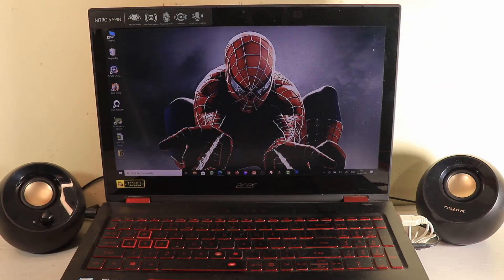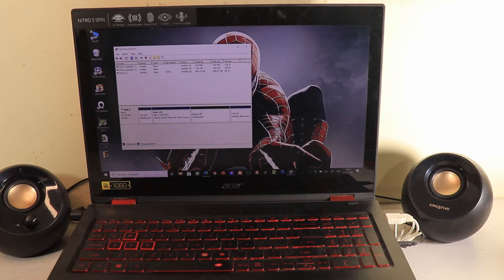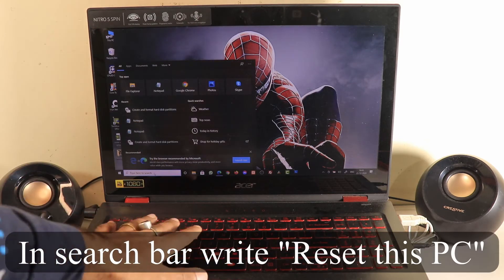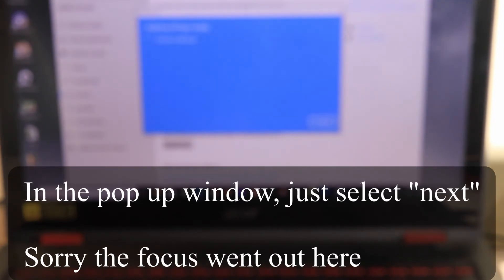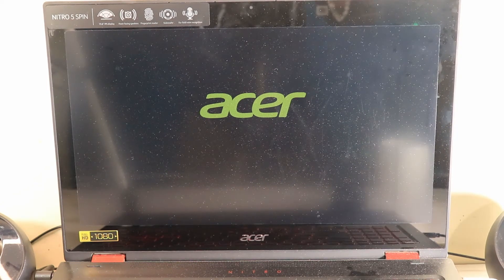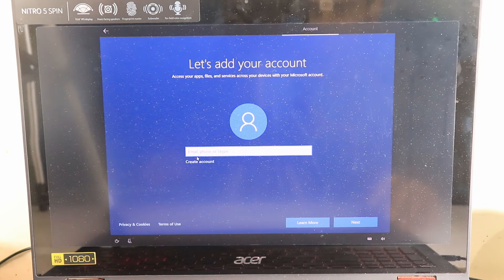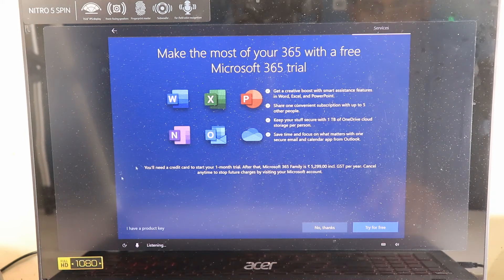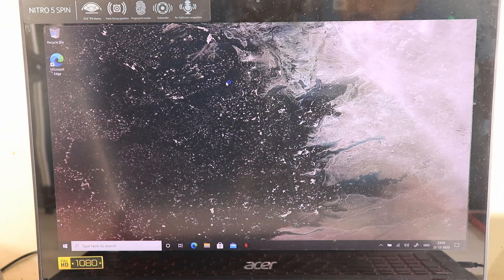How to Format & Clean Install Windows 10 on your laptop with valid license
This video shows How to Format & Clean Install Windows 10 on your laptop with valid license by egadgets4u.